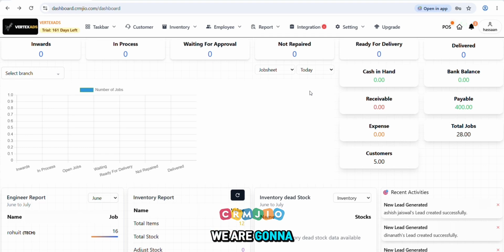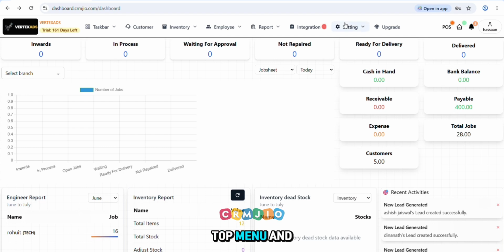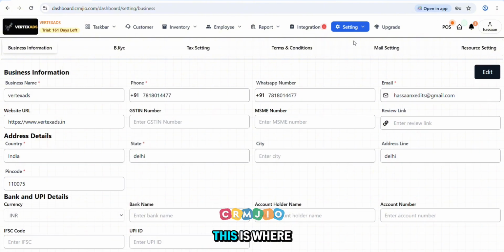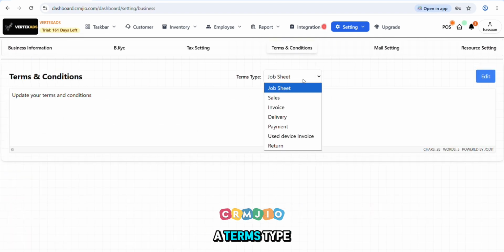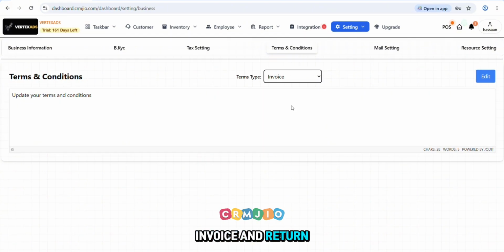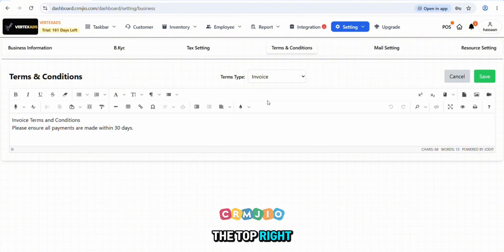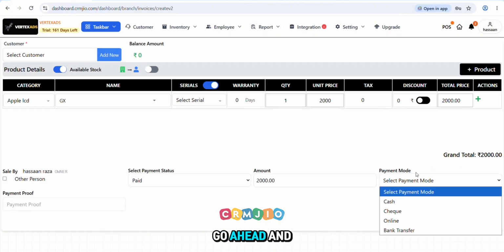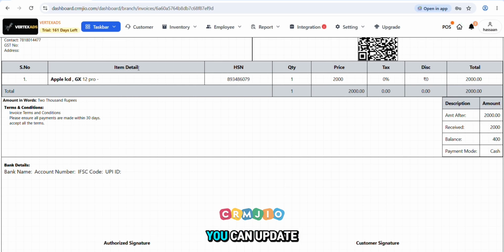How to Update Terms & Conditions in CRMJIO | Step-by-Step Tutorial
Learn how to update and manage **Terms & Conditions** in CRMJIO with this step-by-step tutorial.

In this video, you'll learn how to edit and customize your business Terms & Conditions so they automatically appear on invoices, quotations, and other documents.

📌 In this tutorial:
✅ Access Terms & Conditions Settings
✅ Edit & Update Terms
✅ Save Changes
✅ Apply Terms to Business Documents
✅ Best Practices

This tutorial will help you customize your CRMJIO account quickly and professionally.